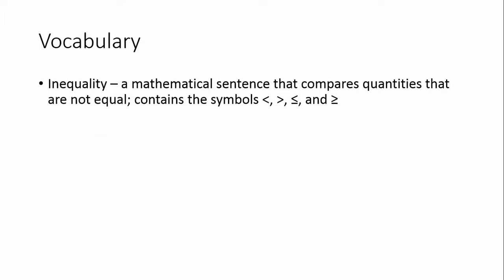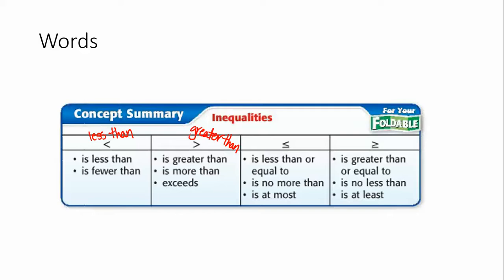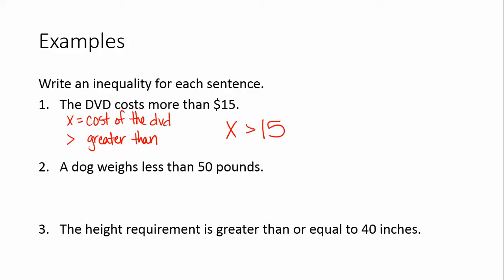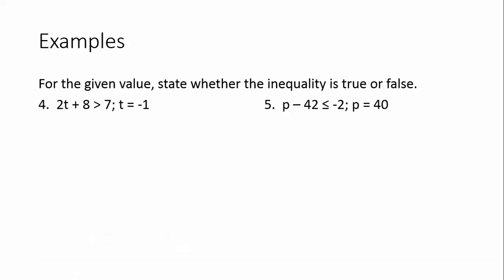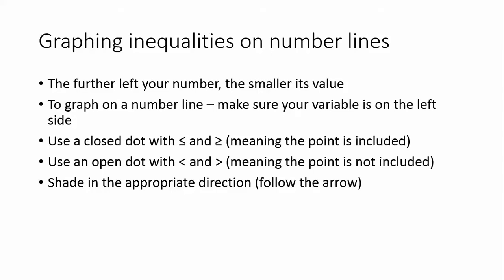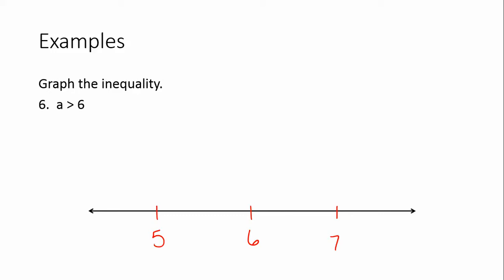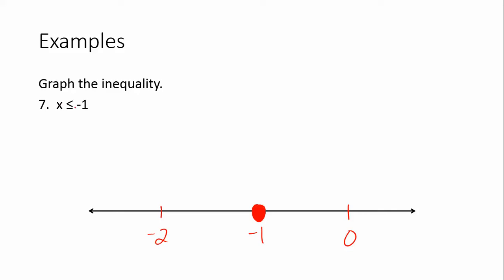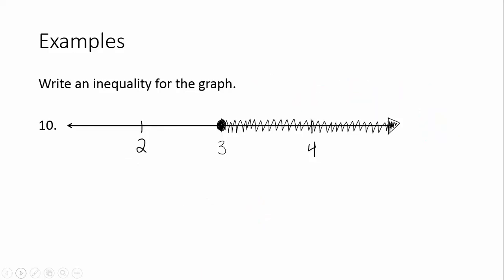5 1 Inequalities